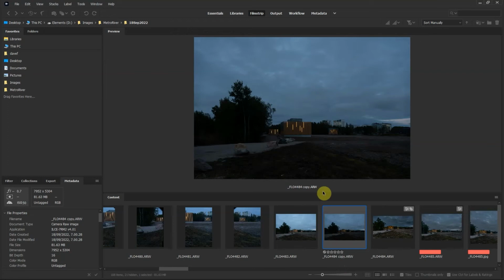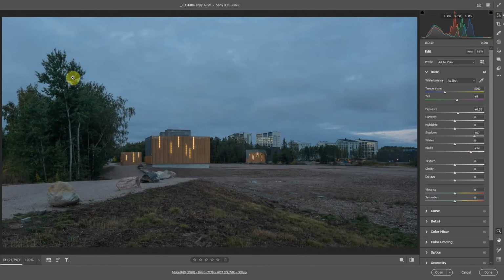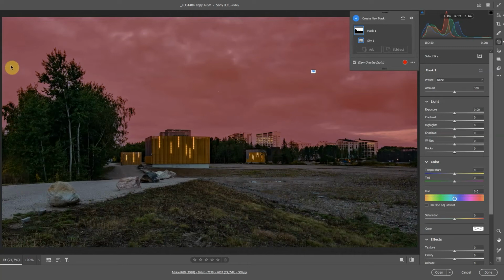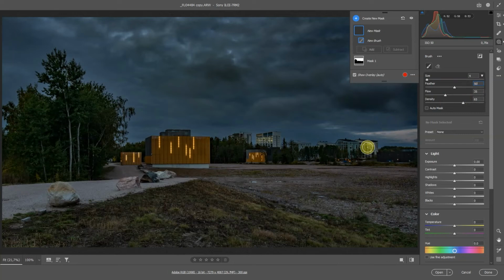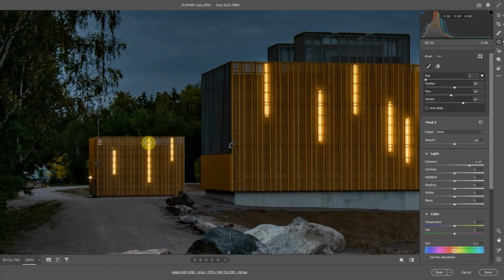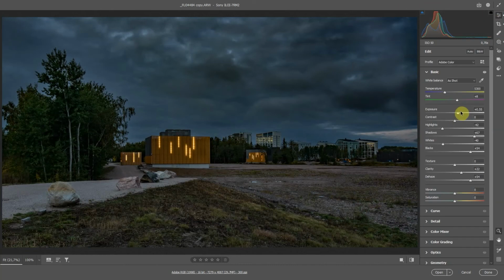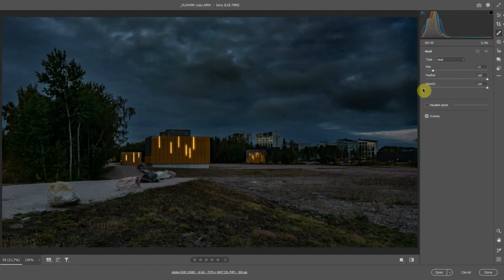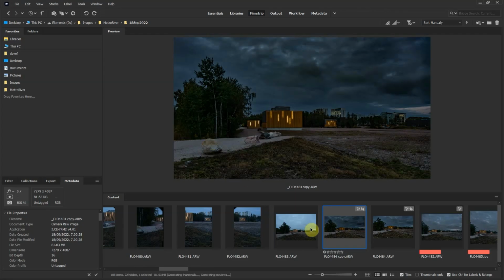Tips for editing images in Adobe Camera Raw.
Tips for editing images in Adobe Camera Raw. Shows how to editing the basic settings, plus creating a mask for the sky and using the masking brush.